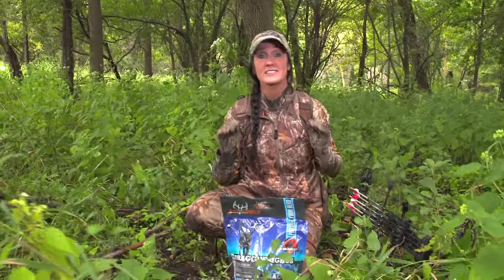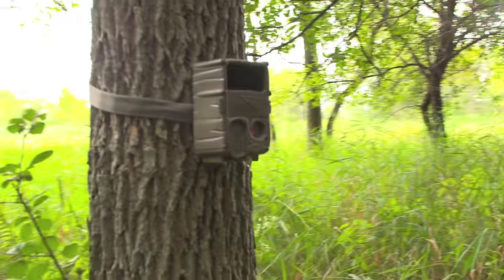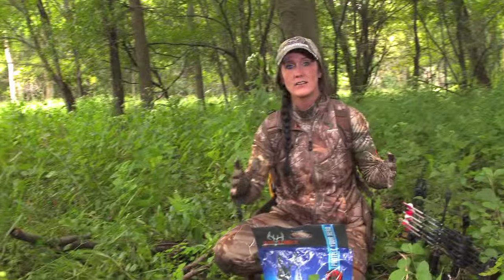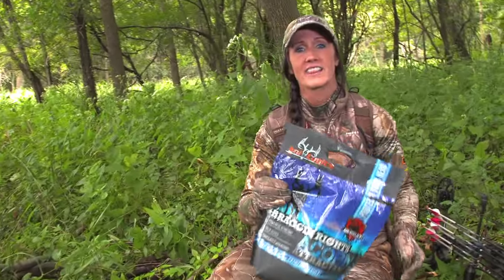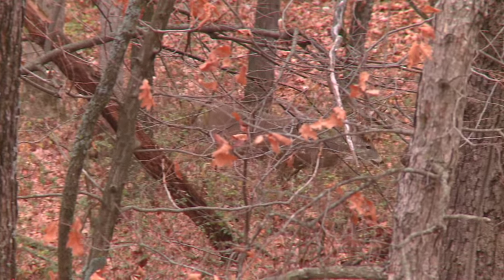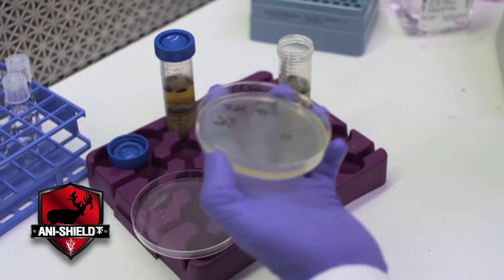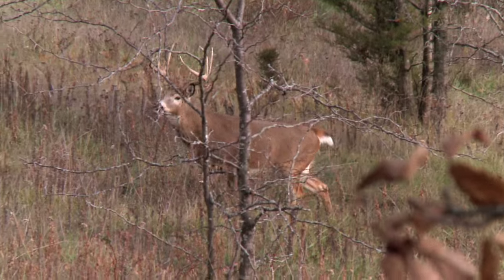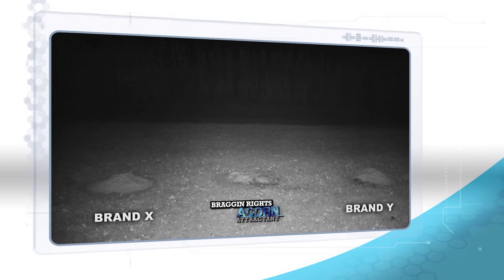Ani-Logics Braggin Rights Acorn Attractant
Melissa Bachman explains how Braggin Rights Acorn Attractant can help your current setup!  Not only will it attract more deer to the area, it will also keep your entire herd healthy with Ani-Shield TX4, a concentrated deer power pack, designed to promote deer health and antler growth.